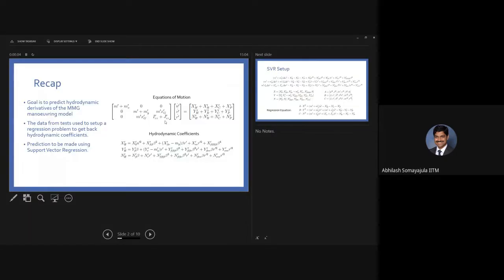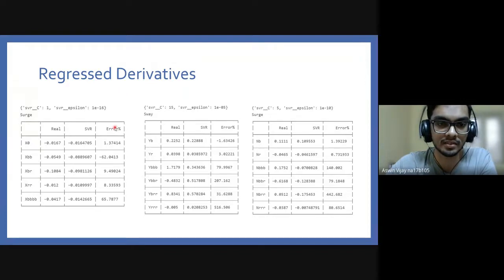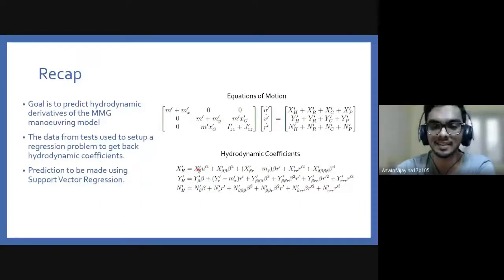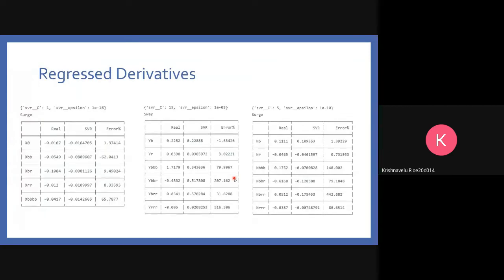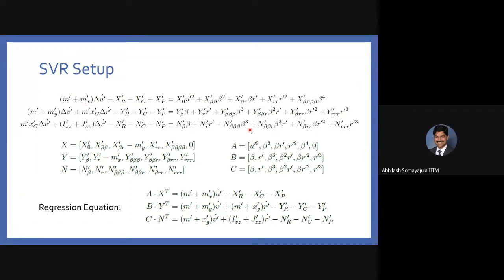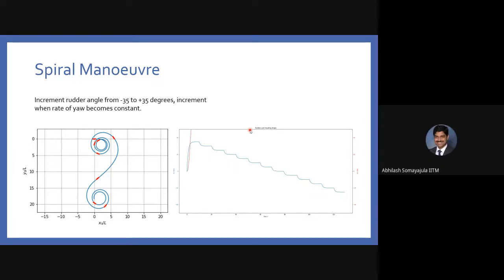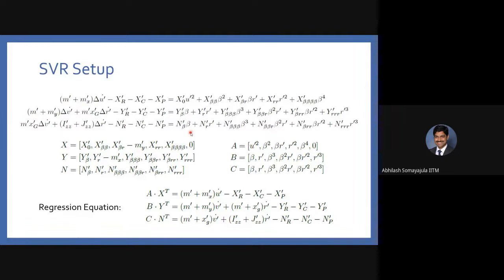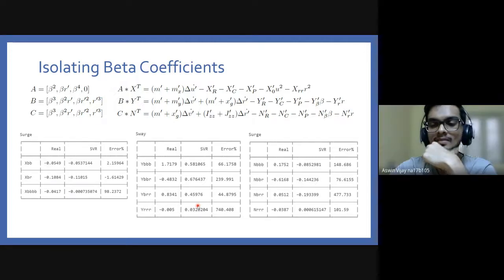Research Seminar Series 14 (07-OCT-2021) - System Identification of Hydrodynamics using SVR by Aswin